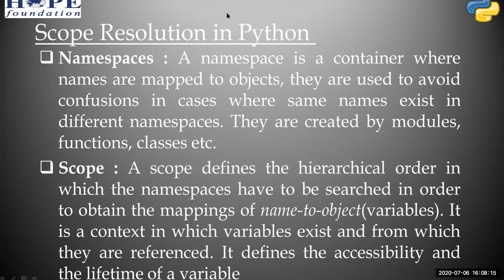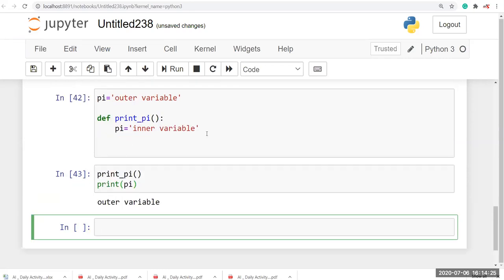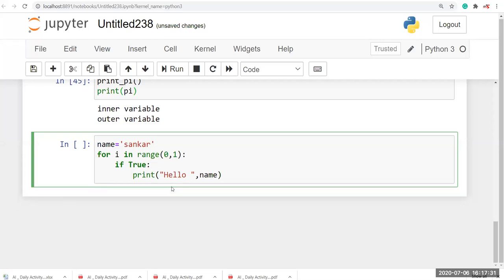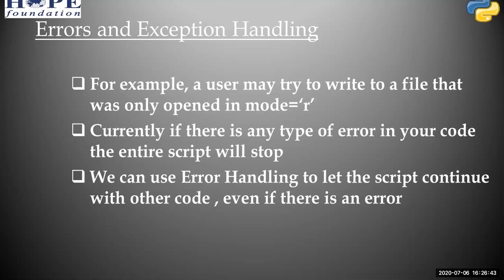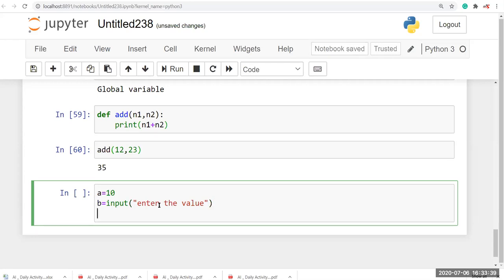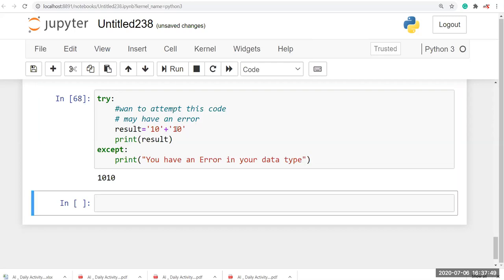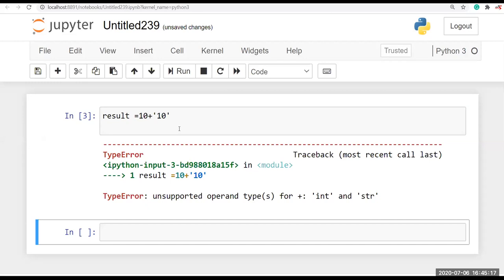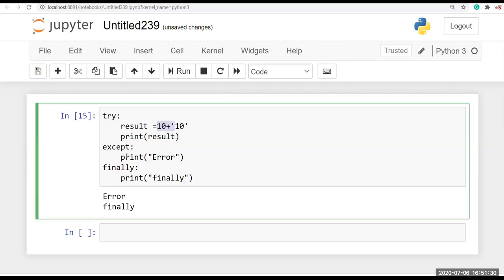Class 16 ( 4 pm batch ) Python Scope and Exception handling introduction